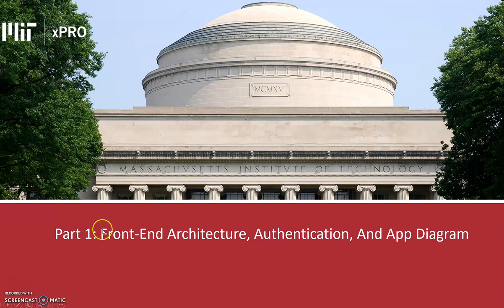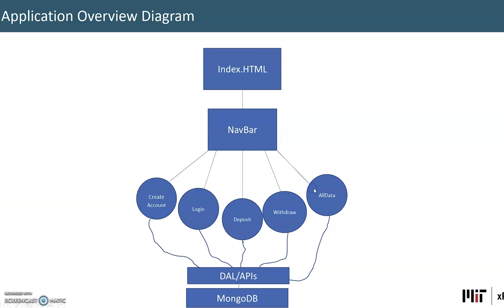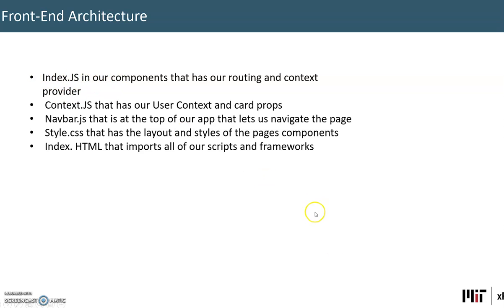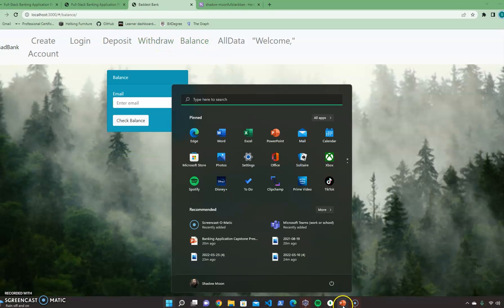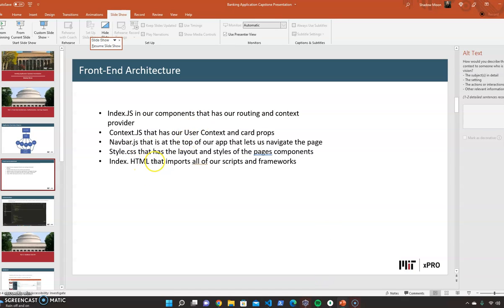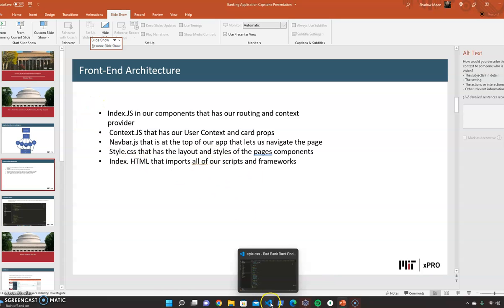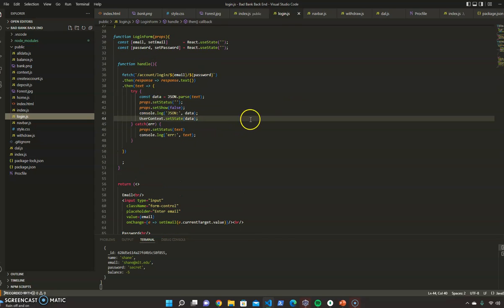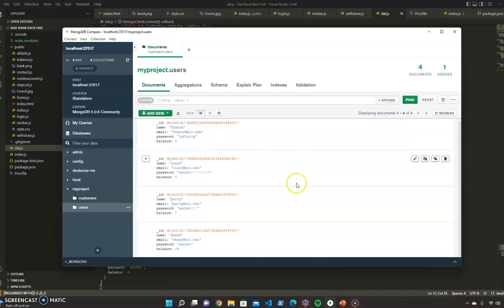Shadow Moon PresentationVideo1